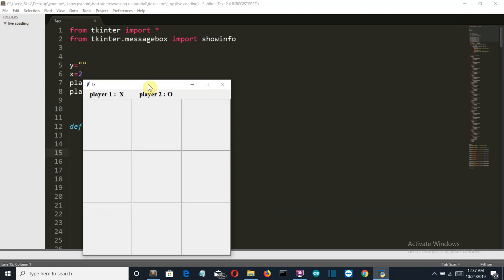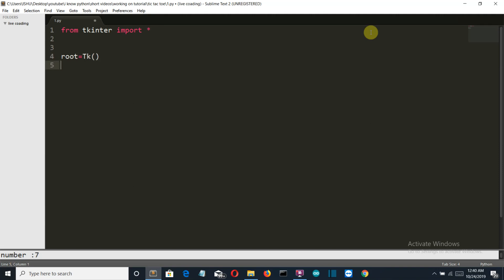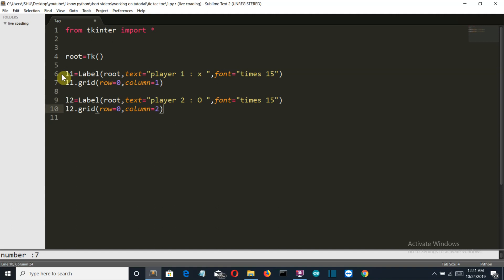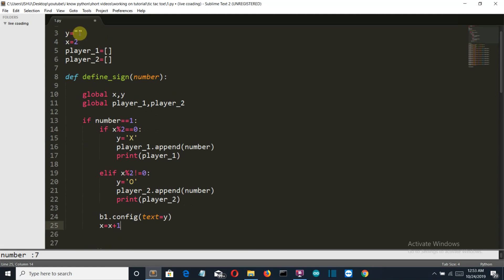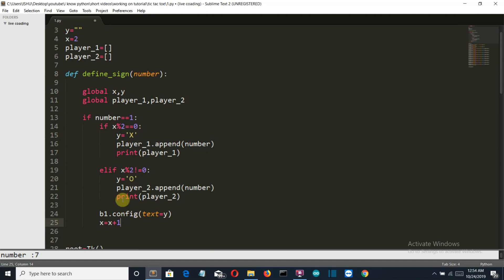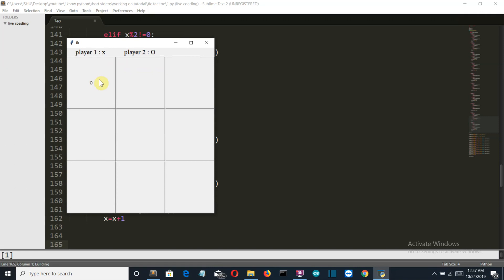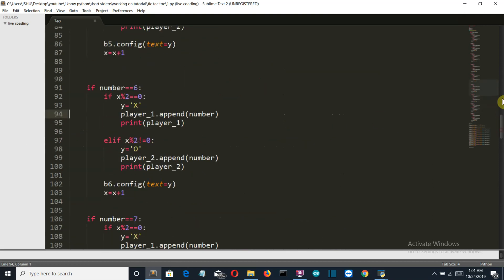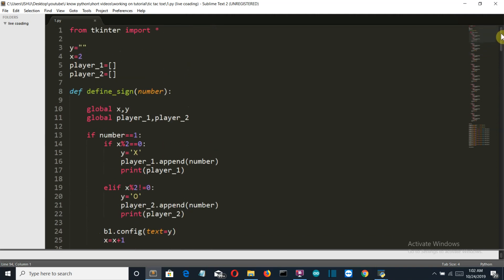Tic Tac Toe Using Tkinter Python part 1 :Creating Tkinter Gui and adding click effect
This is video 1 of tic tac toe game project, in this video we will create the GUI part and also assign numbers to each button then we will display whether player 1 is playing or player 2 .

Package used: Tkinter, itertool

some related video titles :
*  Python for absolute beginners 2019 - TIC TAC TOE project (+Special Appearance!)
* Lists & Tic Tac Toe Game - Python 3 Programming Tutorial p.3
*  Python Tutorial (13) Tic Tac Toe Game (Part 1)
* Coding Challenge #149: Tic Tac Toe
*  Tic Tac Toe with AI - Python Tutorial (Part 1)
*  Python Tutorial for Beginners - Crash Course 2019 | Build a Game with Python
*  Python Game Programming Tutorial: Snake Game Part 1
*  5 Python Projects for Beginners
*  15 Python Projects in Under 15 Minutes (Code Included)
* Introduction to Linked Lists - Linked List Implementation in C/C++ - Data Structure Tutorial